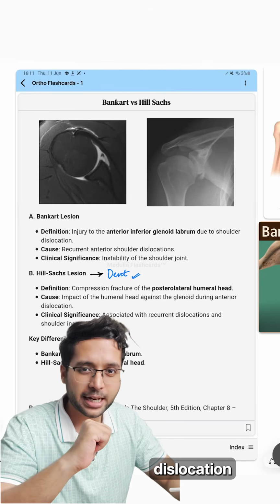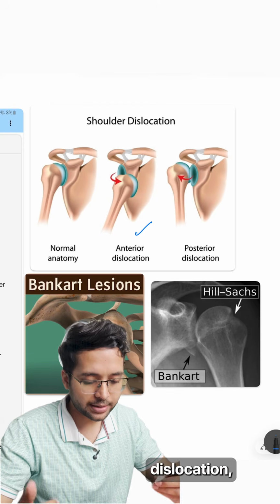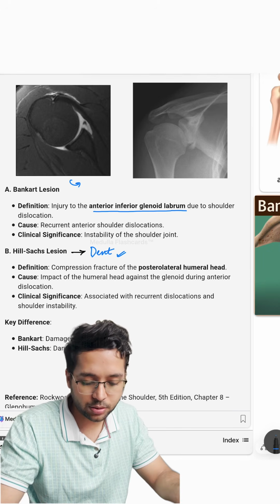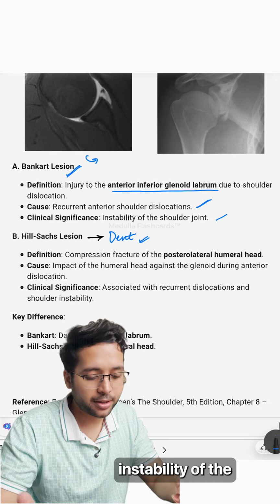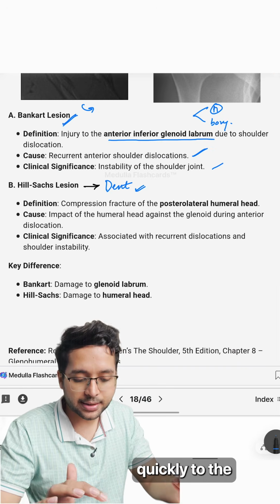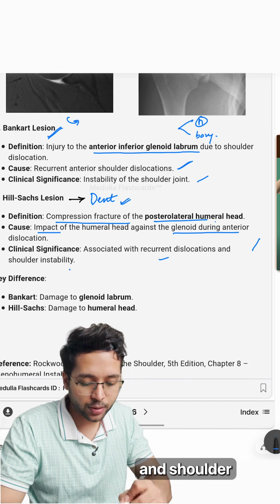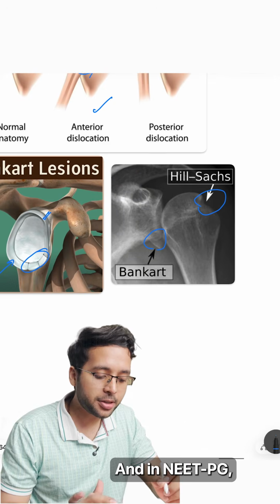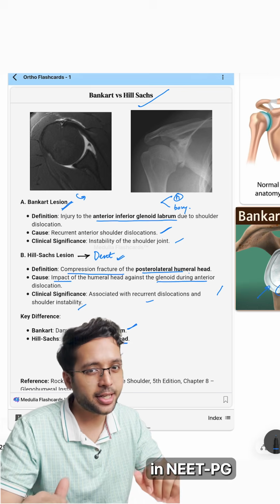The Easiest Trick to Remember Tennis Elbow vs Golfer's Elbow | NEET PG Made Easy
Struggling to remember the difference between Tennis Elbow and Golfer’s Elbow for your exams? This high-yield breakdown covers everything you need to know for NEET PG and FMGE:

Tennis Elbow (Lateral Epicondylitis): Inflammation at the common extensor origin, most commonly affecting the extensor carpi radialis brevis. Master the Cozen and Mill’s tests to identify it.

Golfer’s Elbow (Medial Epicondylitis): Affects the common flexor origin, involving the flexor carpi radialis and pronator tendons.

Pro-Tip: Remember that "goals" (golf) can be played "inside" to link Medial epicondylitis with Golfer’s elbow.

Stop guessing and start mastering! Download Medulla Flashcards now for more high-yield Orthopedic tips.

Lateral Epicondylitis, Medial Epicondylitis, Tennis Elbow, Golfer's Elbow, Extensor Carpi Radialis Brevis, Cozen Test, Mill's Test, Common Extensor Origin, Common Flexor Origin, Tennis Elbow Brace, Physiotherapy, YouTube growth, you tube strategy, viral shorts, trending video, engagement